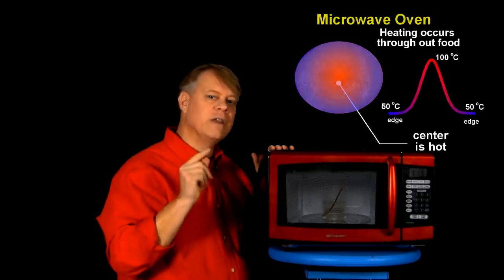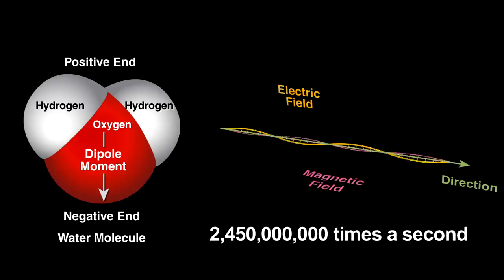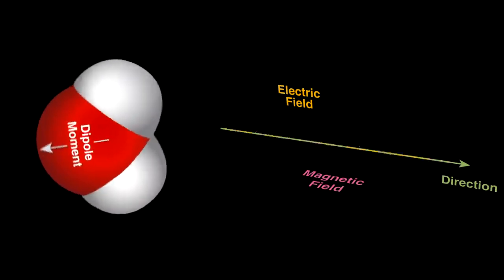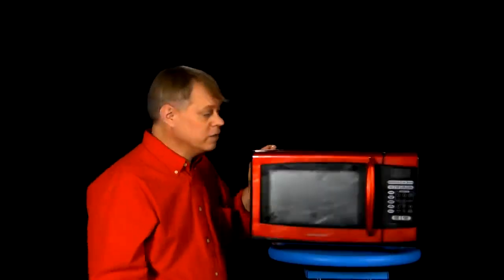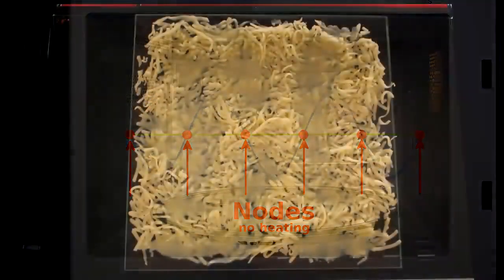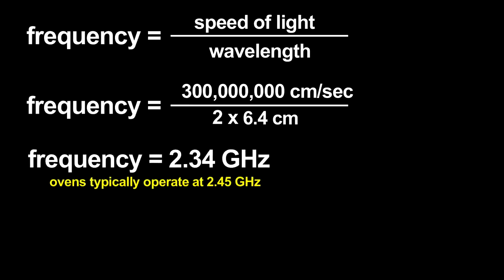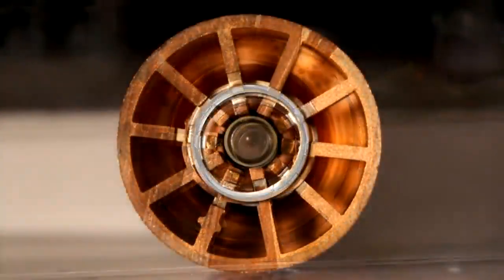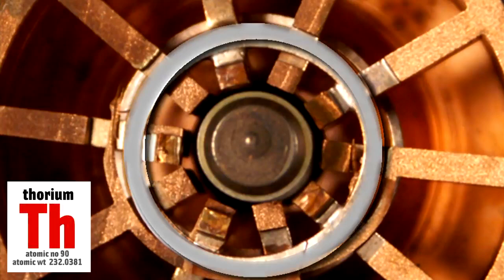How a Microwave Oven Works كيف يعمل